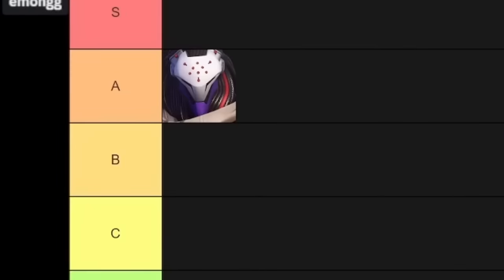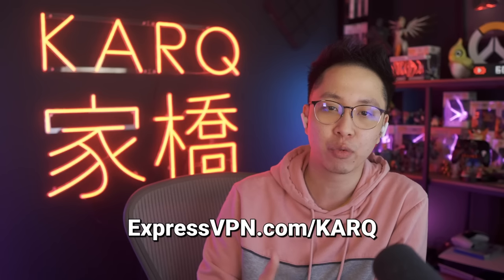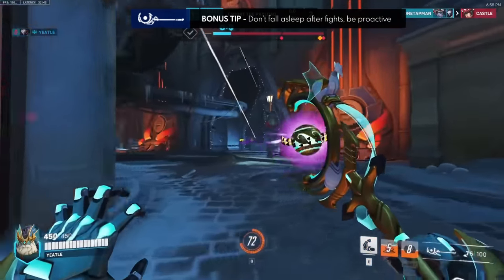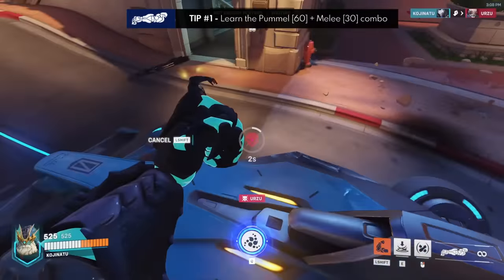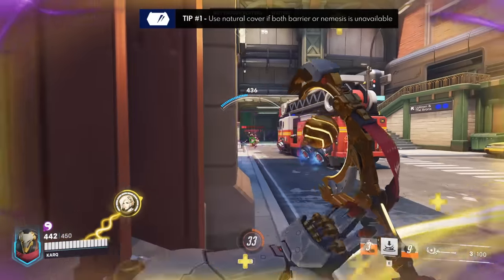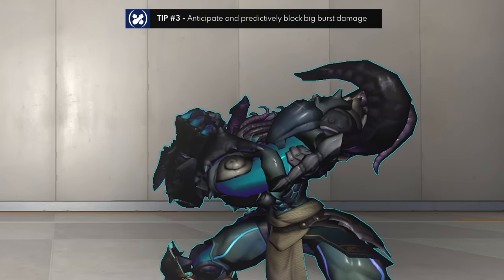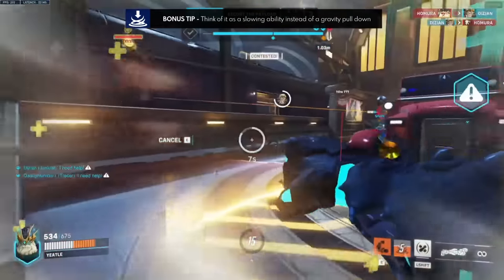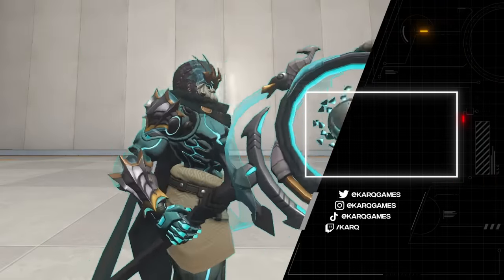3 RAMATTRA TIPS for EVERY ABILITY ft. Yeatle​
and find out how you can get 3 months of ExpressVPN free!

Finally a Ramattra guide with some tips for each of his abilities!

0:00 Intro
1:33 Void Accelerator (Omnic Form)
3:03 Pummel (Nemesis Form)
4:58 Void Barrier (Omnic Form)
6:05 Block (Nemesis Form)
7:15 Ravenous Vortex
8:15 ULT - Annihilation

Editing:
- KarQ
- Urzu